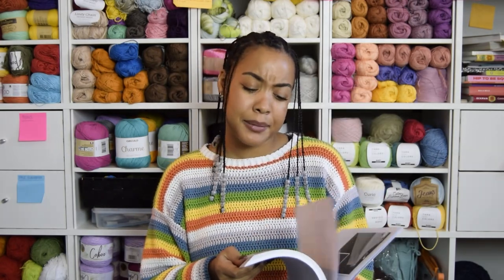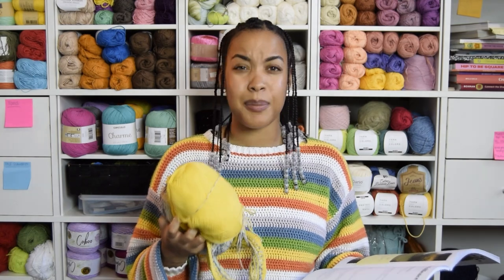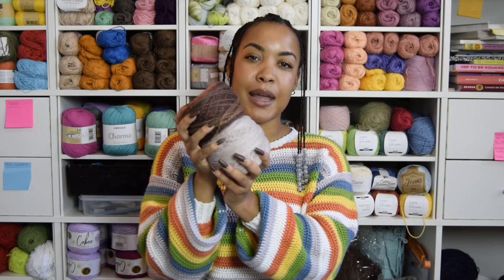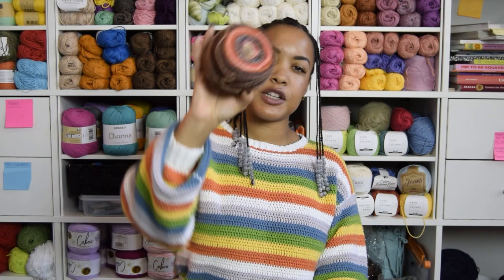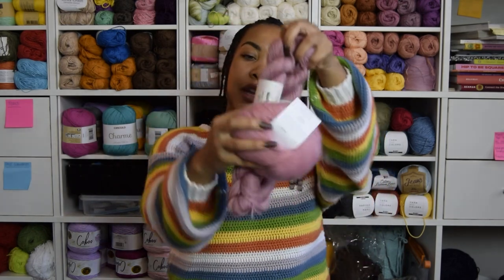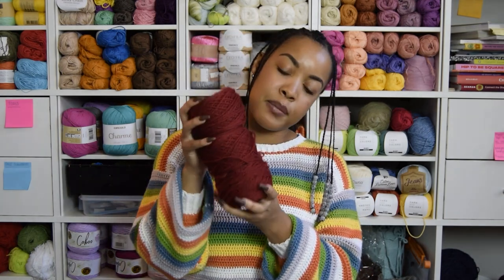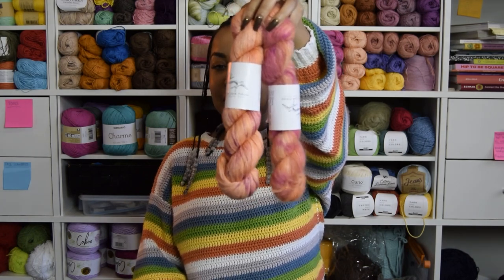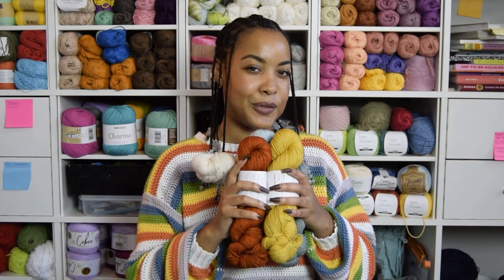I Didn’t Need to Buy Yarn | WIP Update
La Resilience Cowl pattern is found in Moorit Mag Autumn/Winter 2023
Yarn used: Retrosaria Mondim colors 107 and 213

Yarn mentioned: Feederbrook Farms Entropy DK in Specific Heat
Manos Maxima in Sand
Pasquali Alpaca Fino in Ochre
Sandnes Garn Tynn Silk Mohair in Burnt Sugar
John Arbon Exmoor in Fairy Thimble
Sandnes Garn Tynn Silk Mohair in Rose
Bluesky Fibers Woolstok Worsted in Red Rock
Wanderluck Fiber Wool/Cotton and Suri Alpaca in Delight

Yarn purchased at Knit Dallas Yarn Shop.